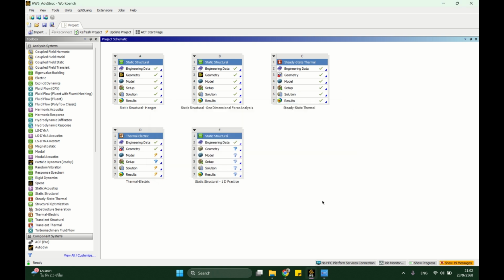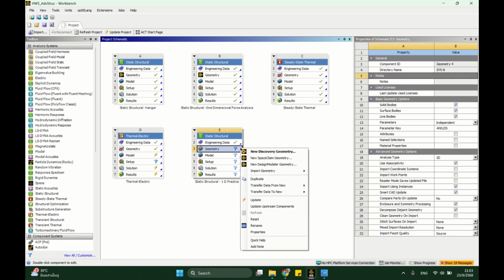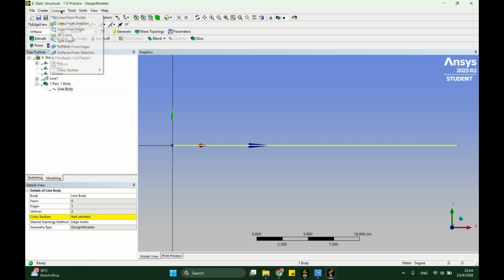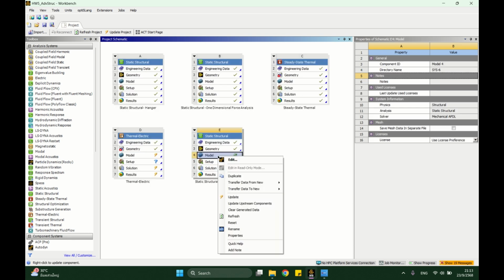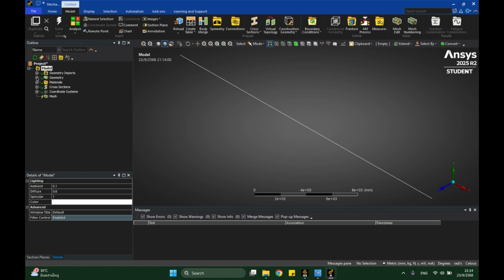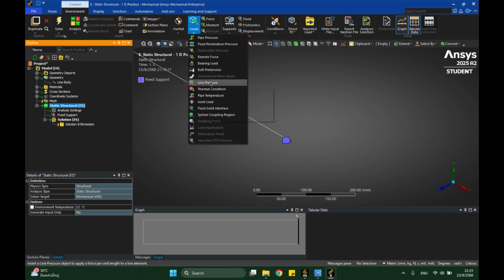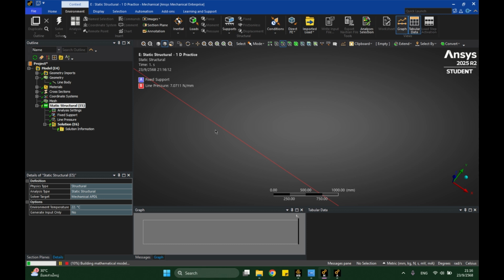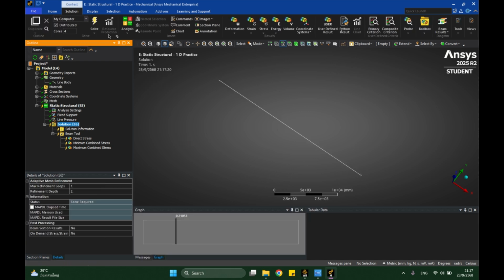ANSYS 1-Dimension Struc Analysis